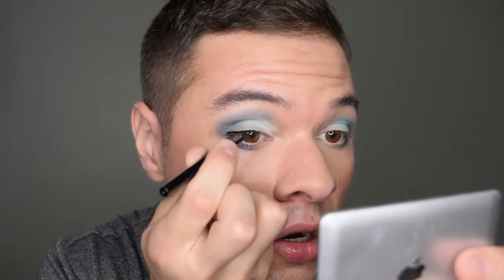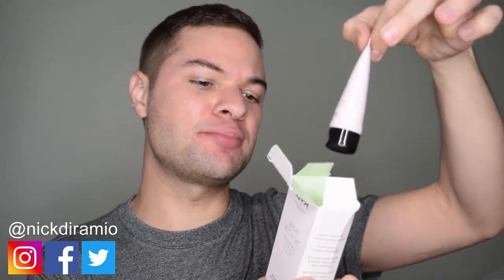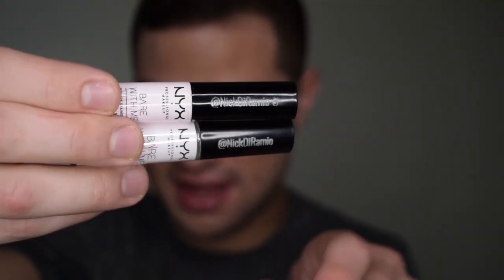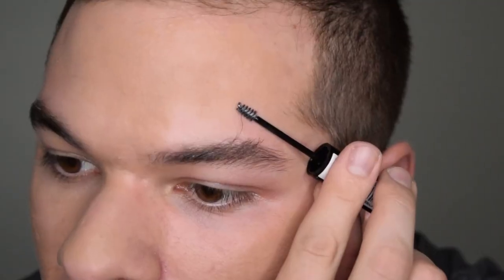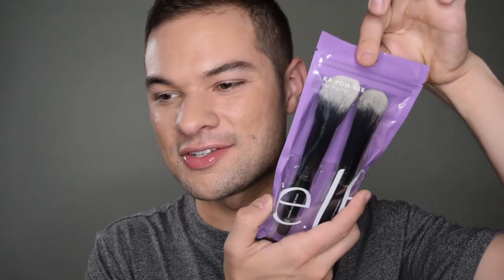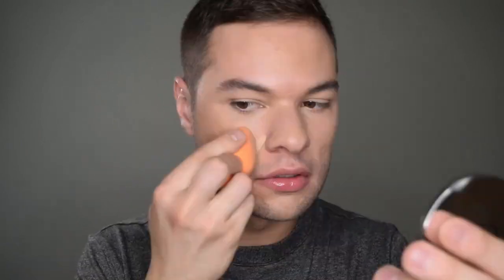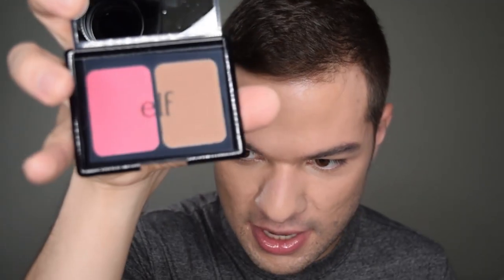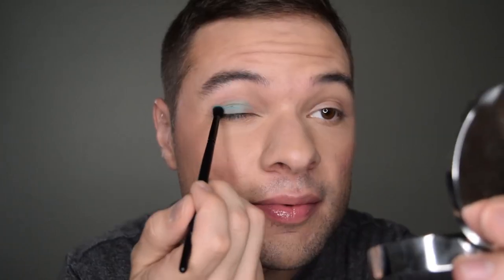NYX Bare With Me Cannabis Sativa Infused Cosmetics (Drugstore Makeup Review)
I got my hands on new sativa cannabis infused products from Nyx Cosmetics, along with other fun new makeup! Let's play.

I ordered some new stuff from NYX Cosmetics, including the Aquaria Palette and new Bare With Me Cannabis Sativa primer, lip oil, oil blotting papers, and brow setter! All of these are infused with nourishing cannabis oil. I also picked up some new makeup from ELF to day a quick look before the holiday weekend.

ABOUT ME:
Hi! I'm Nick DiRamio, I publish witty/funny/sarcastic videos on all of my favorite things: pop culture, tv, lifestyle topics, toys, and comedy! Some favorite videos series I've created include Trying Instagram Products, Toy Commercial Commentary, and my recaps of Hallmark and Lifetime TV Movies!

One could say I'm known for my quick sense of humor, and I upload YouTube videos that explore my many personal interests like pop culture, trends, DIY's, advertising, and toys. I’m also a great source for beauty tips and lifestyle lessons, since I worked as a makeup artist while earning my film degree at NYU. I love crafting, baking, and true crime shows!